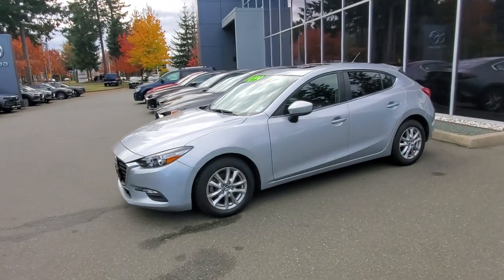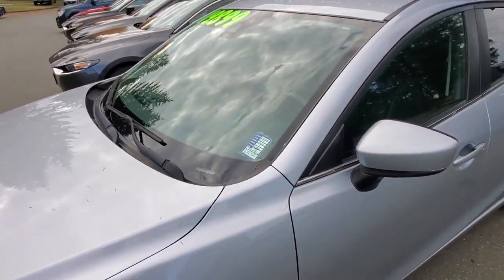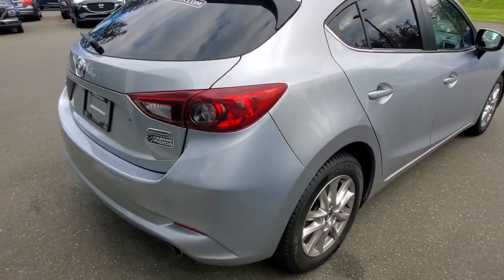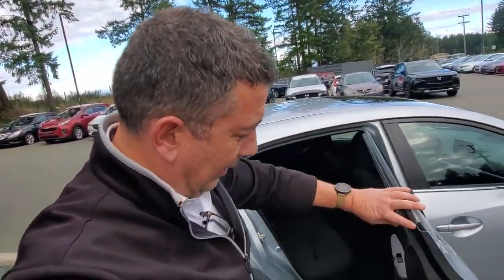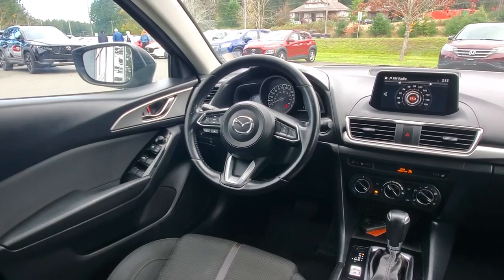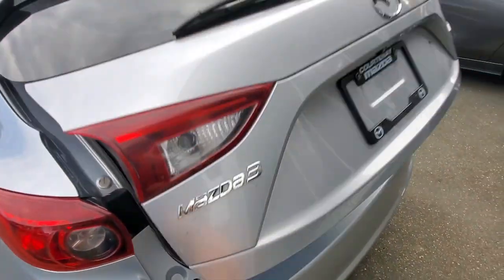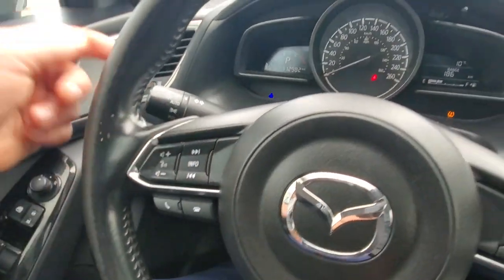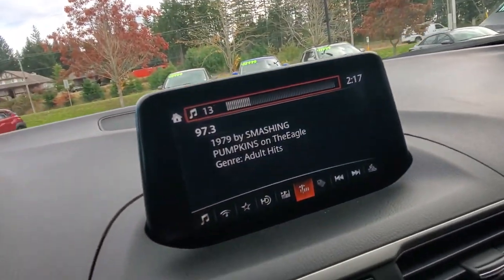2018 Mazda 3 Sport GS Walk Around at Courtenay Mazda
LOW KM - LOCALLY OWNED - HEATED STEERING WHEEL - AND SO MUCH MORE!!

Call Courtenay Mazda and ask all about our 2018 Mazda 3 Sport, born and raised on the serene roads of Vancouver Island, where every curve in the landscape has shaped its smooth and responsive handling. With its good front brakes and fresher front tires, this hatchback is not just about good looks but also reliability and performance that instill confidence every time you hit the road. Powered by a peppy 2.0L 4-cylinder engine delivering 155 horsepower, this Mazda 3 strikes the perfect balance between spirited driving and fuel efficiency. Whether you're cruising the island's scenic routes or navigating city streets, the 6-speed automatic transmission keeps the ride effortlessly smooth. Inside, comfort meets simplicity with a well-laid-out cabin featuring supportive cloth seats and a user-friendly 7-inch display for all your infotainment needs, complete with Bluetooth connectivity and a 6-speaker audio system to keep your favorite playlists going.